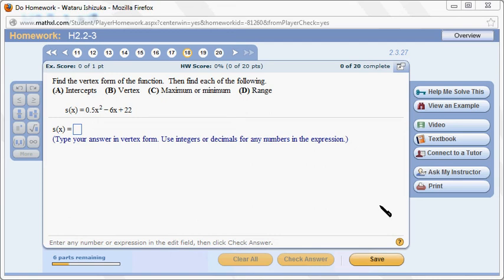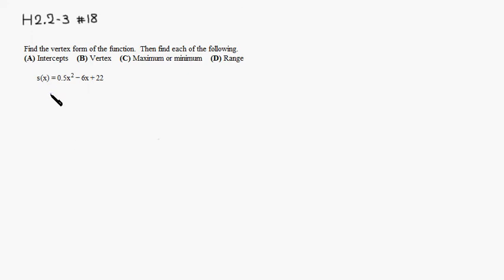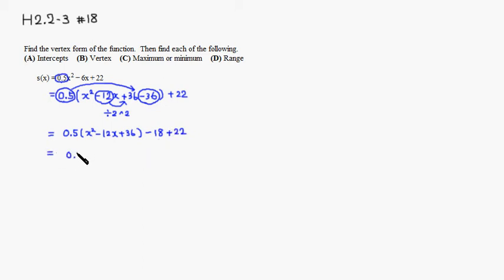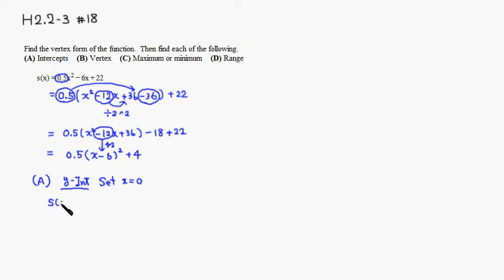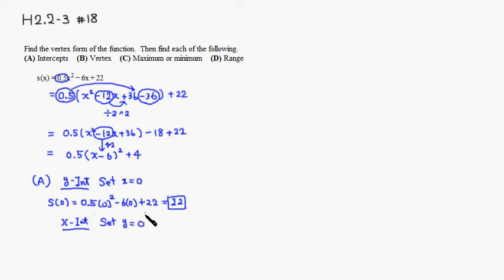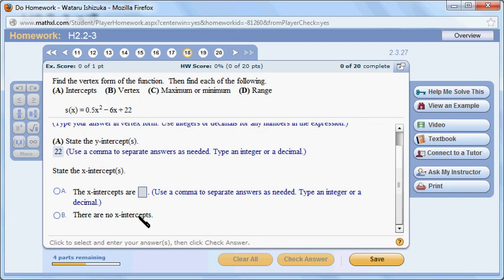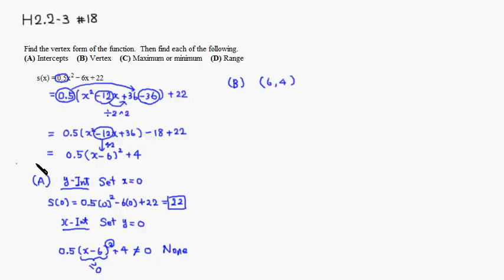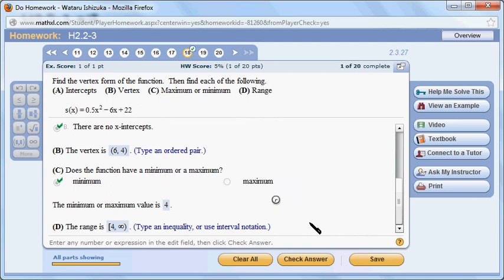MTH107 H2.2-3 #18 (Spring 2013)